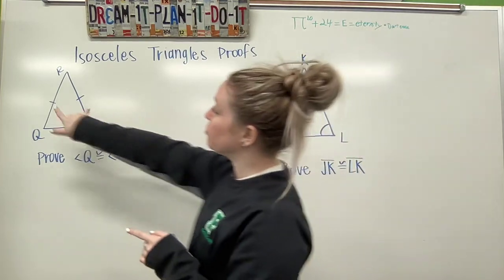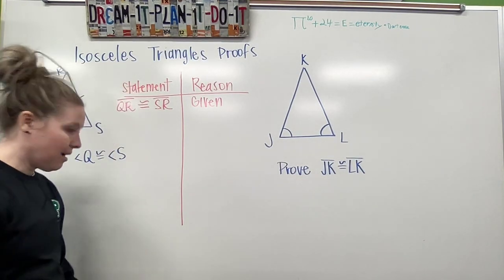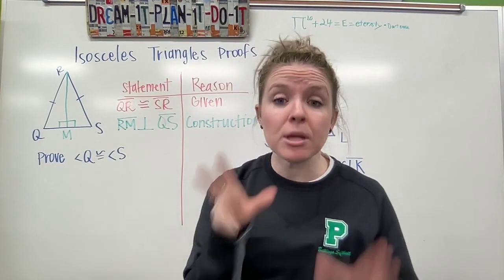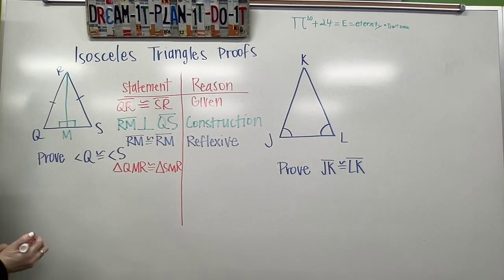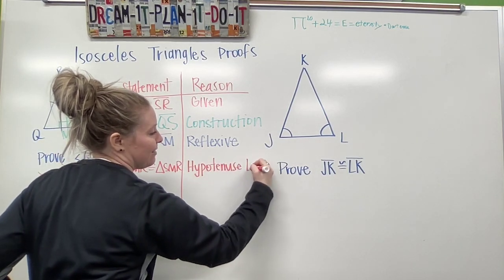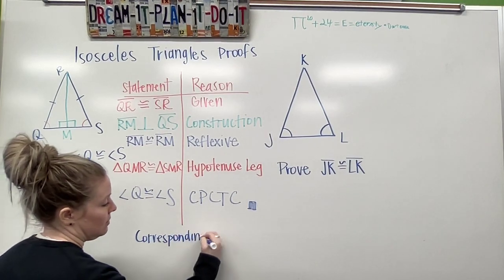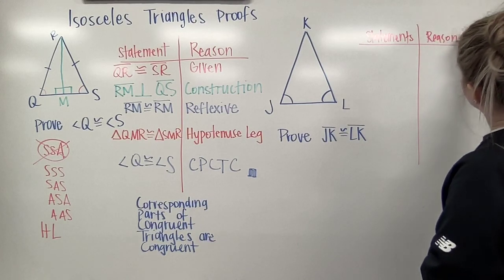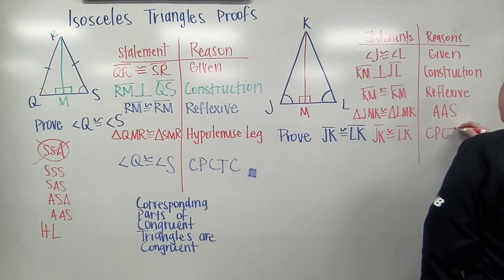Proving Isosceles Triangle Theorems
Proving the two Isosceles Triangle Theorems. Given base angles are congruent or given two side lengths are congruent.